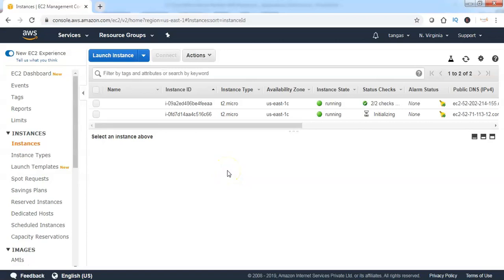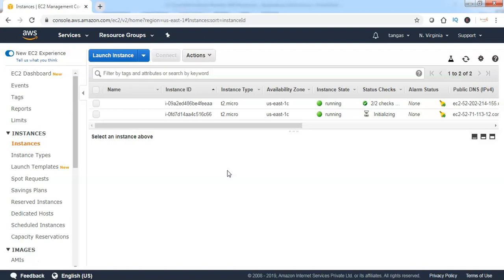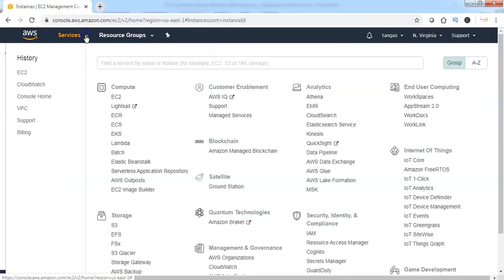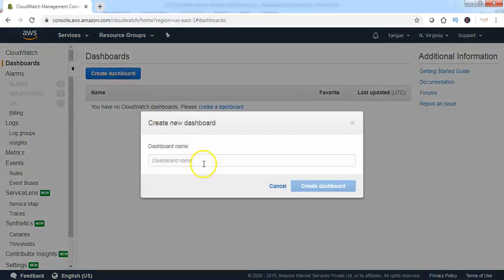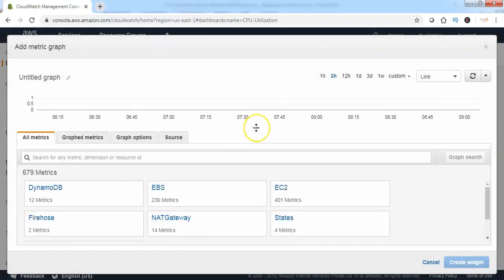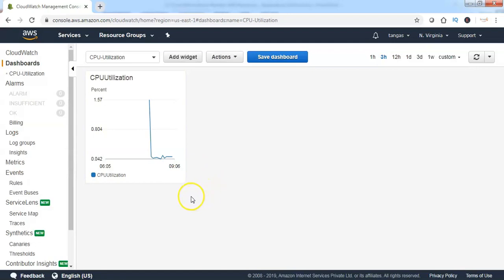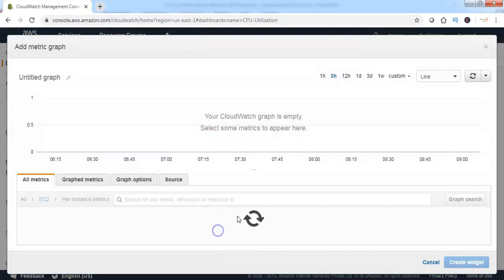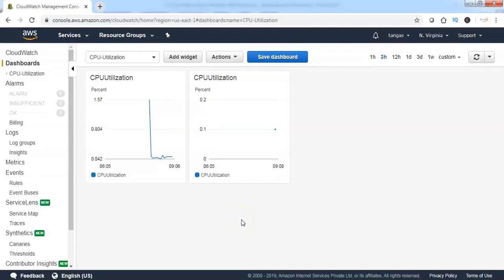AWS Tutorials | How to create Cloud watch Dashboards & Widgets for Monitoring | Cloudlearnhub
In this Tutorial How to create Cloud watch Dash Board and how to monitor services in AWS CLOUD.